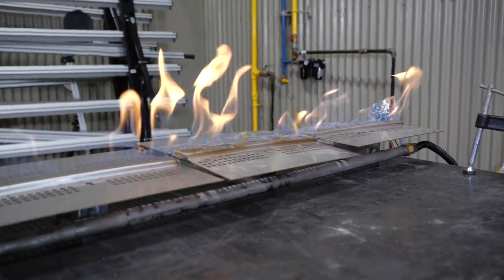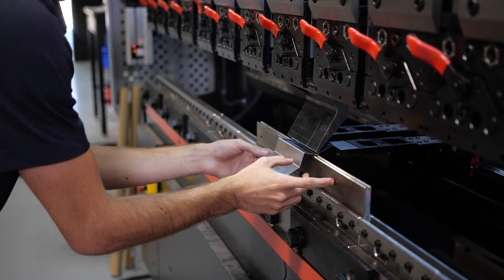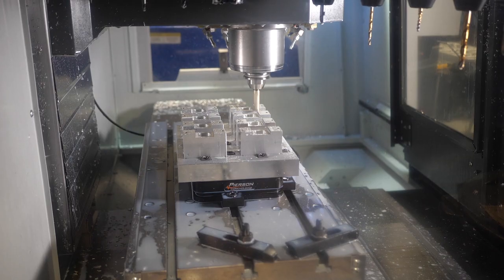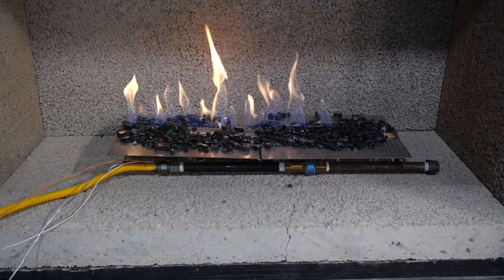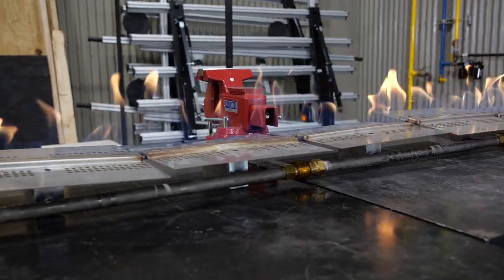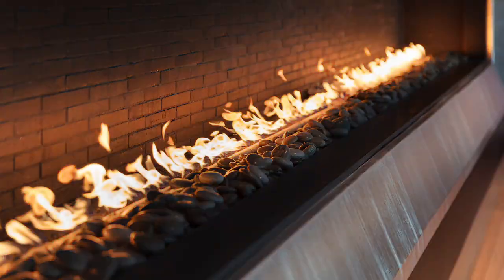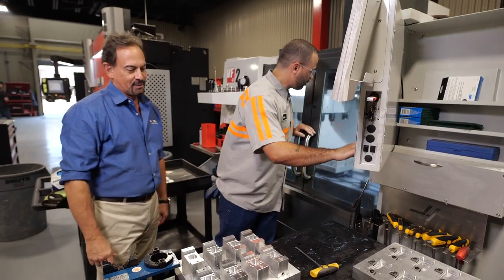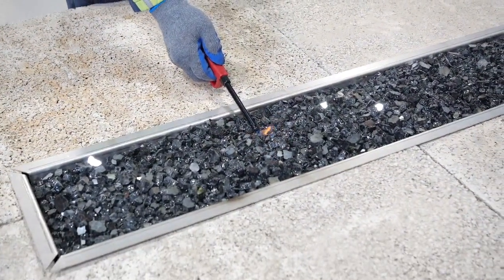Earthcore’s Innovation Production Laboratory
Walk through Earthcore's new innovation production laboratory with Carl Spadaro, CEO of Earthcore Industries. Find out how Earthcore is exploring and creating new opportunities and technologies to expand the Isokern product line and further diversify the many uses of their Icelandic pumice. Stainless steel gas burners, fire tables, and outdoor kitchens are just the beginning!